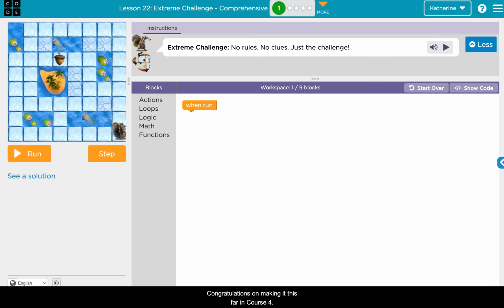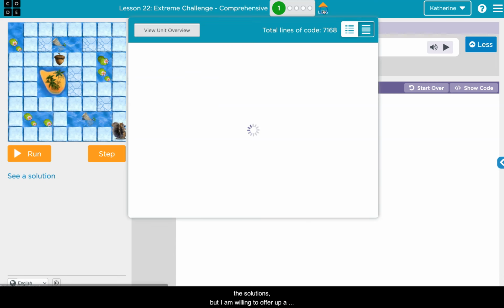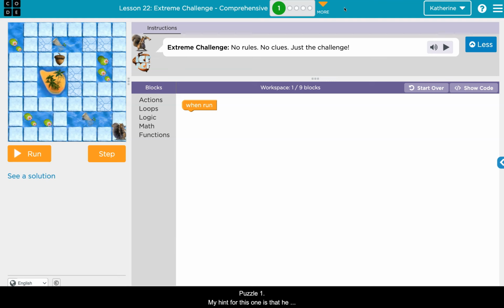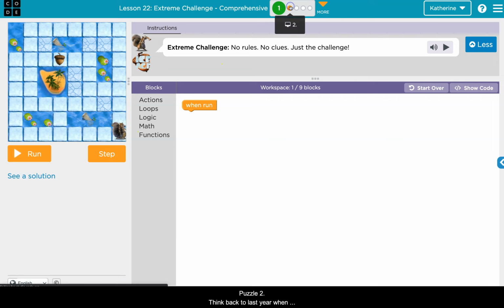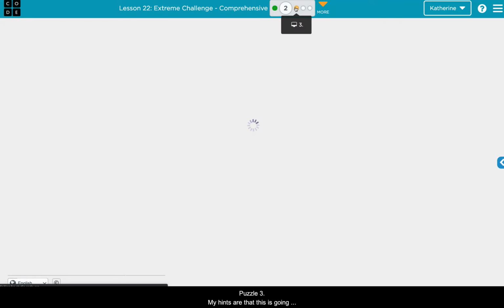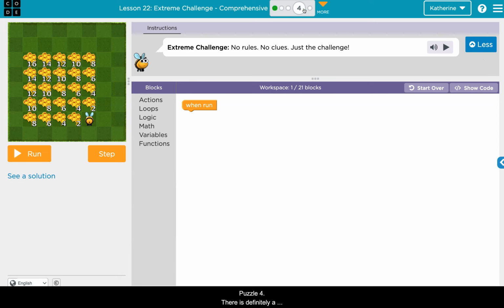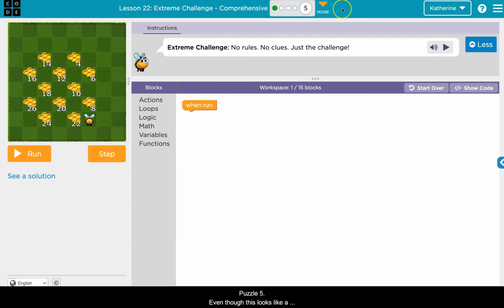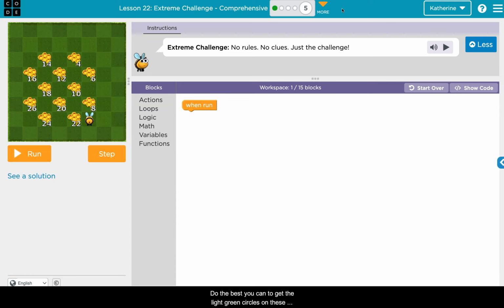Code org - Course 4 - Lesson 22 Extreme Challenge